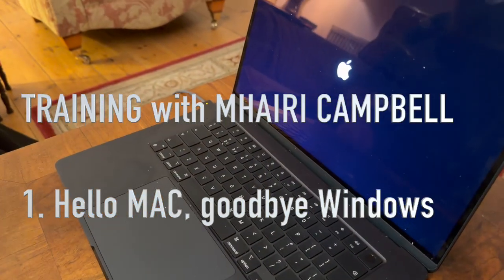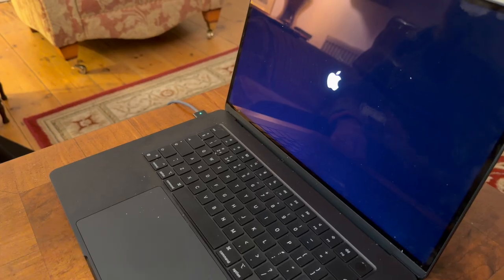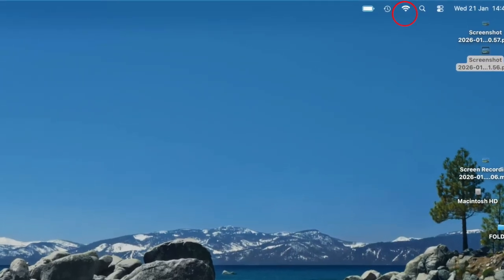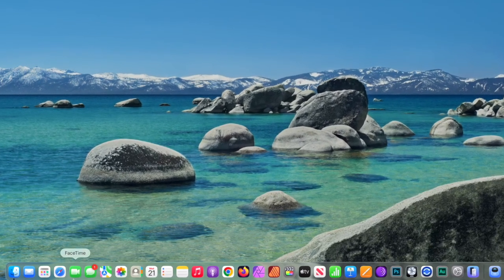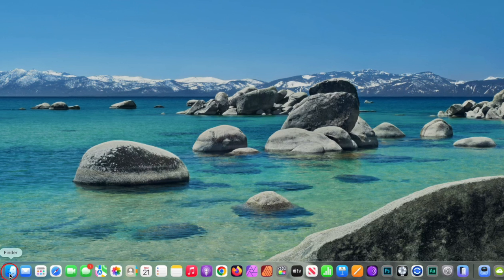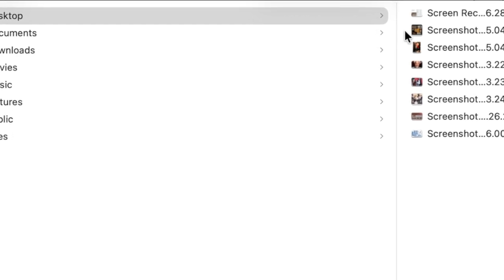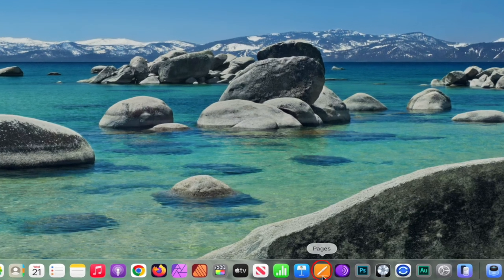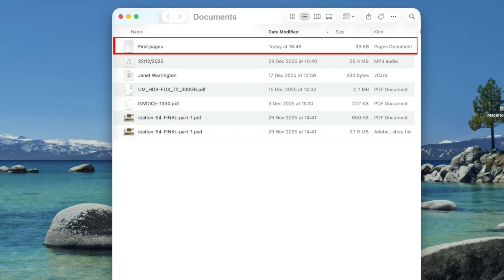Mhairi Campbell - Apple Mac computer Training - 1. Hello Mac, goodbye Windows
If you are just starting with the Apple Mac and leaving MS Windows, this training session will help your journey. Leave any questions in the comments and I will try to answer them in the next training video.